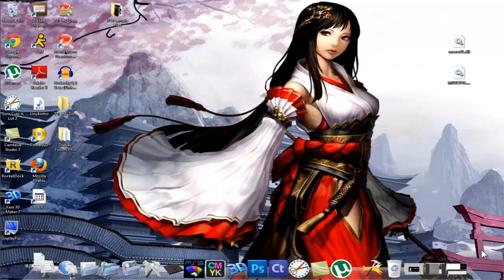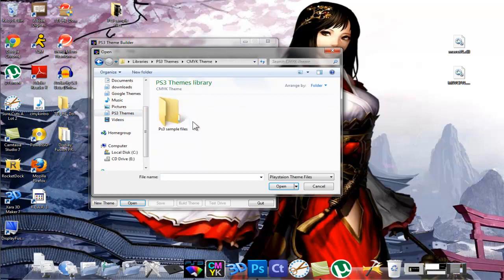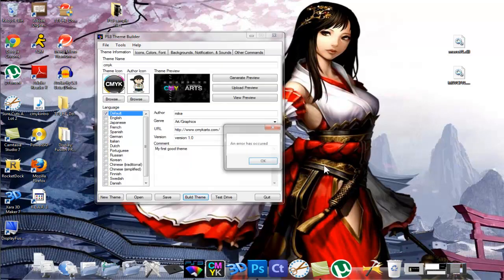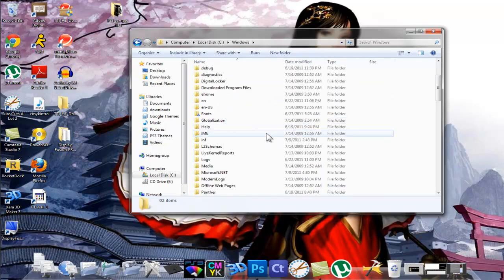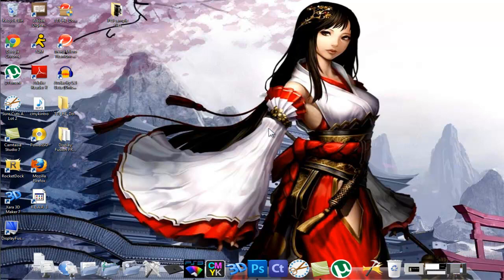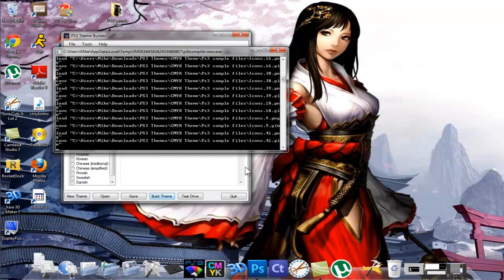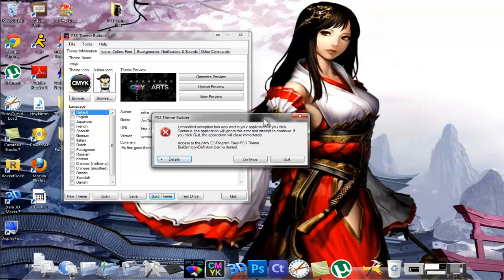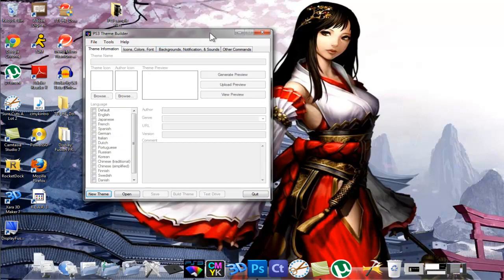PS3 THEME BUILDER ERROR (FIX) - MSVCP71 DLL